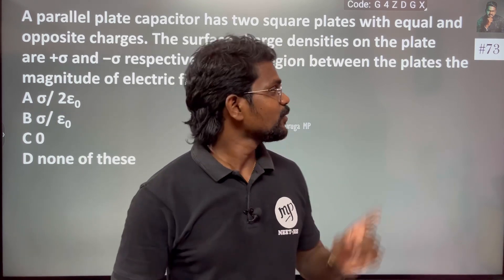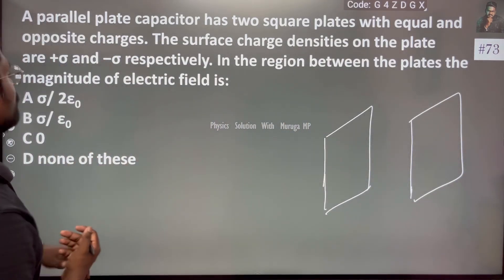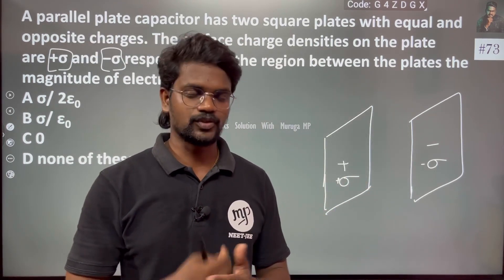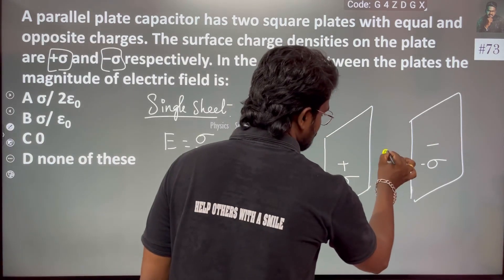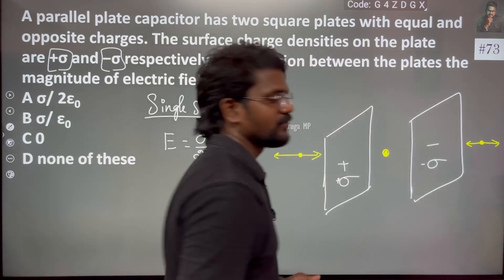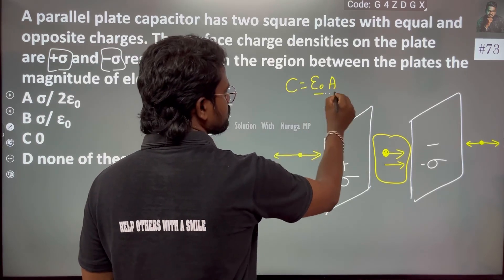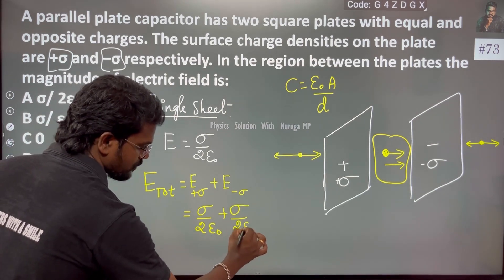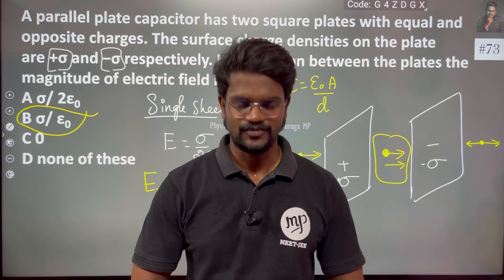A parallel plate capacitor has two square plates with equal and opposite charges. The surface charge